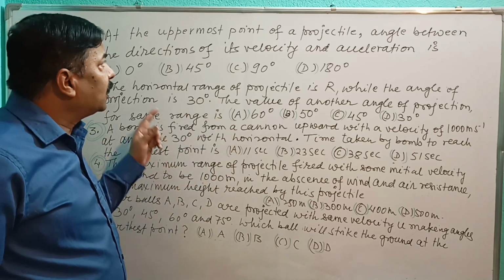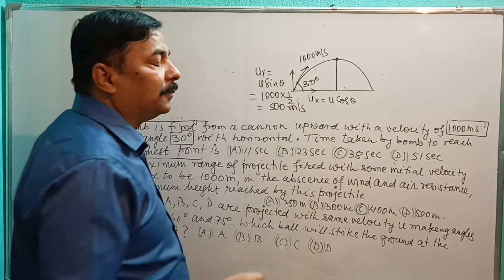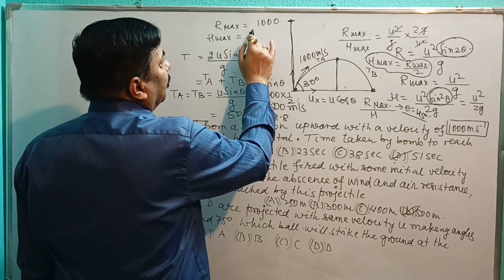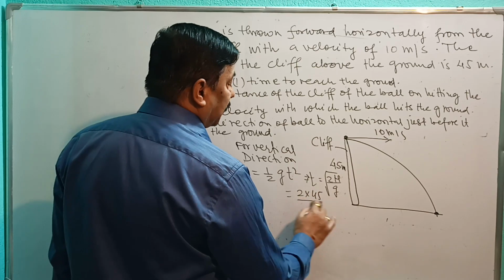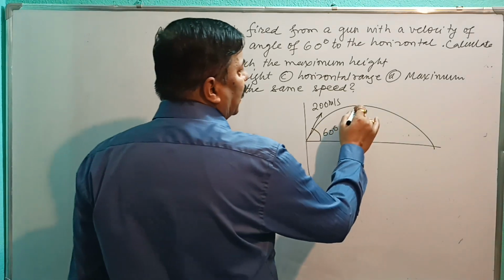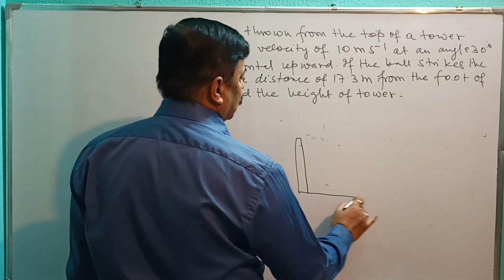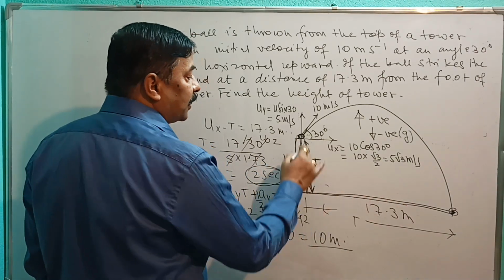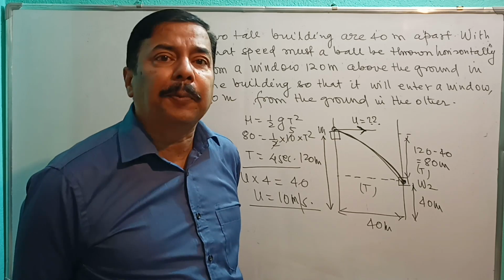Mechanics Projectile Lecture 2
Basic questions discussion for better understanding of projectile motion.